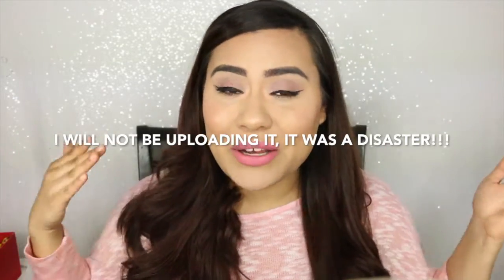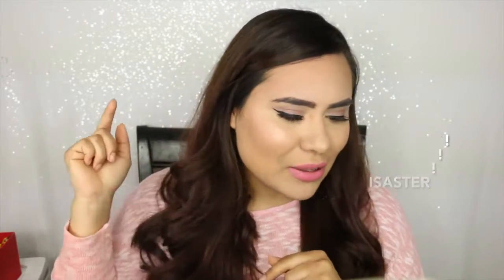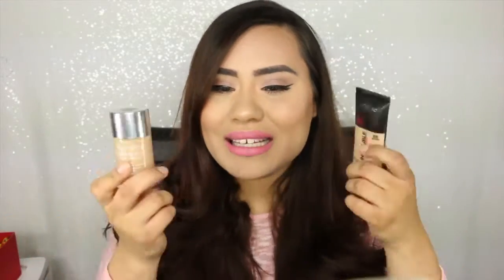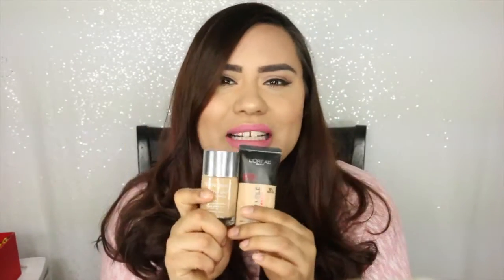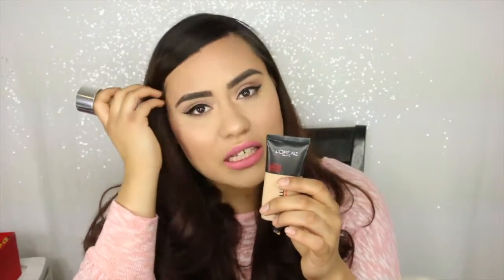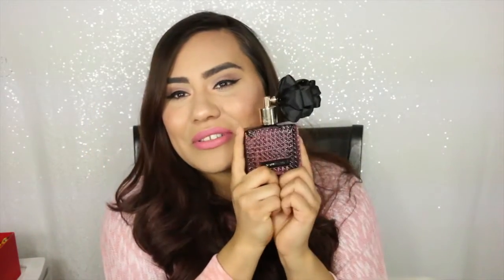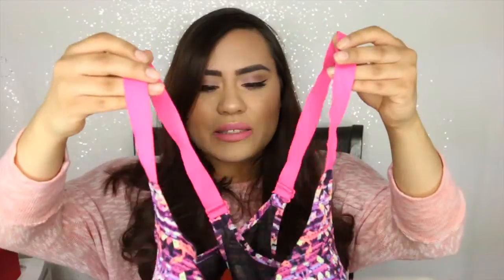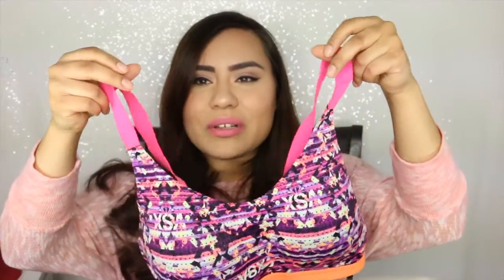Current Favorites ♡ 2016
Hello Beauties!
I thought you guys would enjoy a quick update on products i've been loving lately! Let me know your faves in the comments! :)

Neutrogena Healthy Skin Foundation - Natural Beige

PINK Coconut Milk & Pineapple Body Mist

VS Eau De Parfum - Scandalous

VSX Sports Bra- The Light Weight

GOSSIP GIRL! XO XO